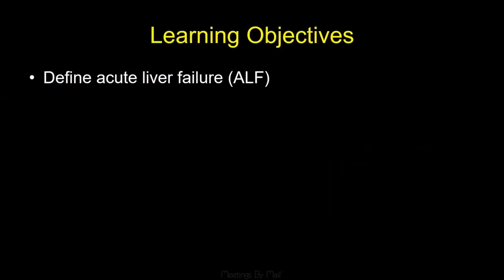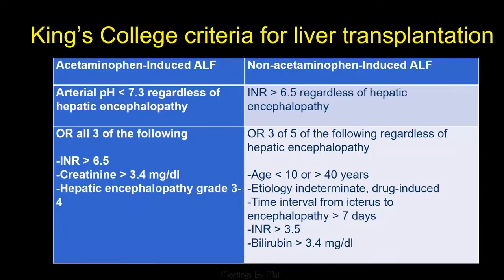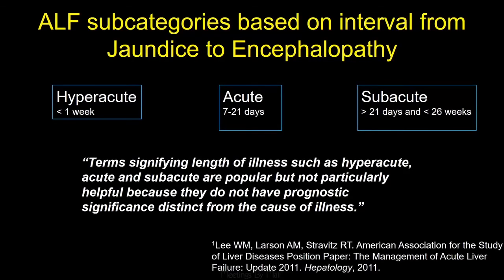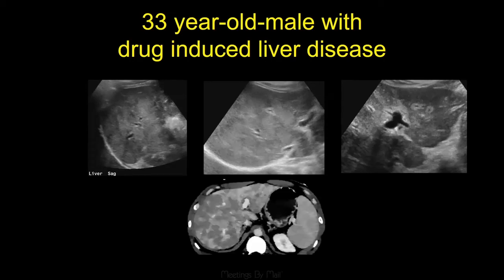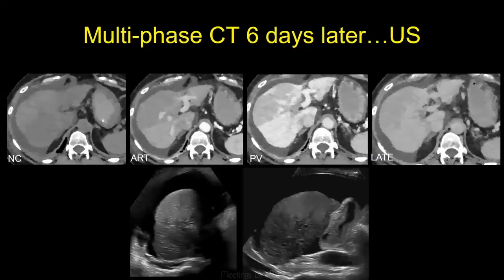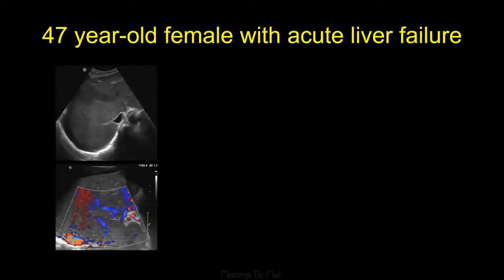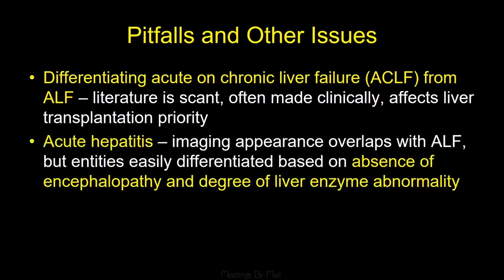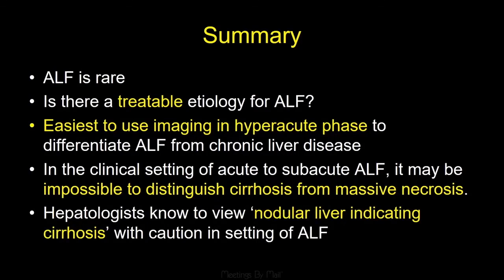Acute Liver Failure-- Shuchi K. Rodgers, MD (SRU 2021)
View the full Society of Radiologists in Ultrasound 31st Annual Meeting and earn 35 AMA PRA Category I Credits™